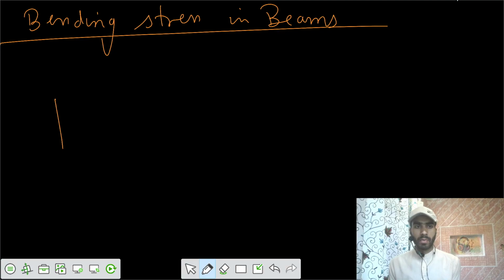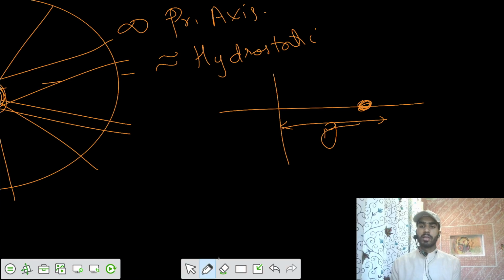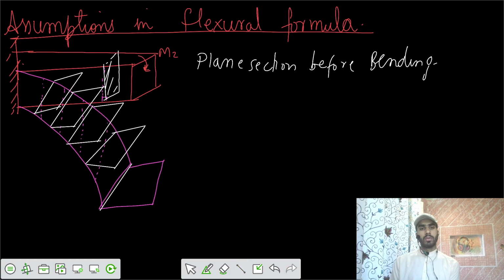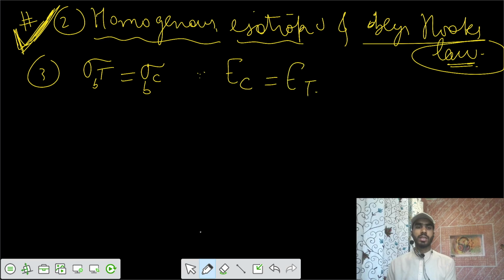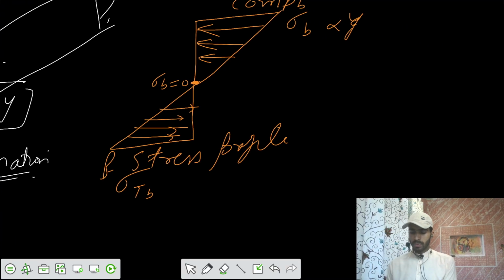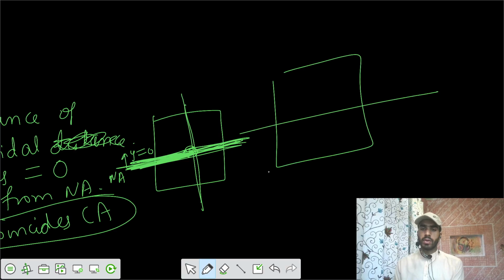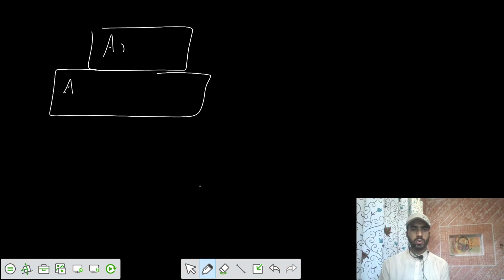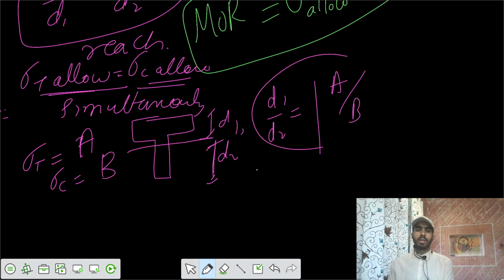Bending stresses 24- flexural formula derivation